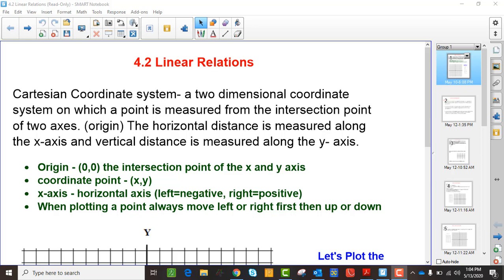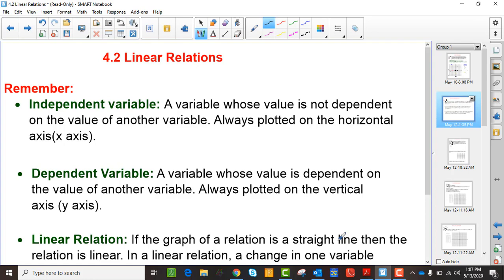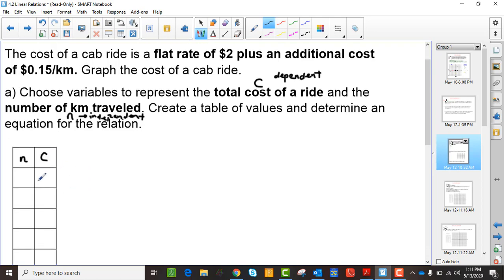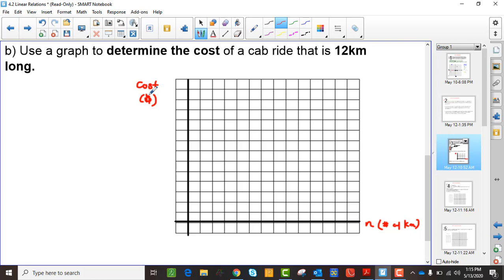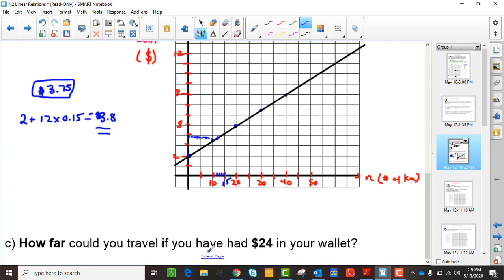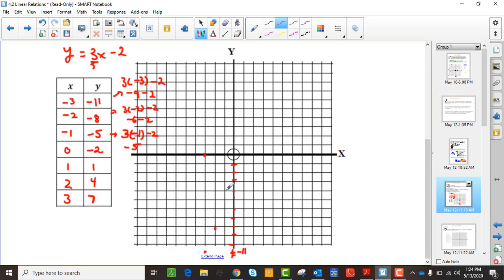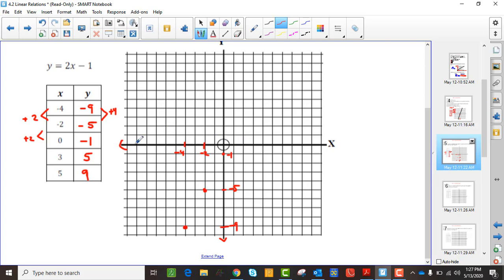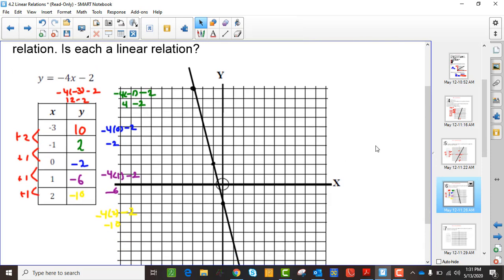Linear Relations 2